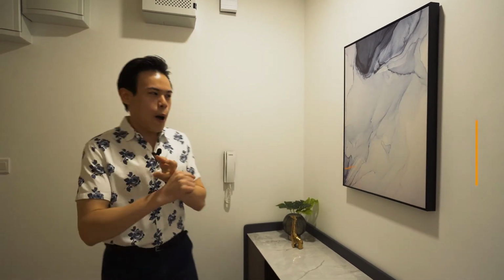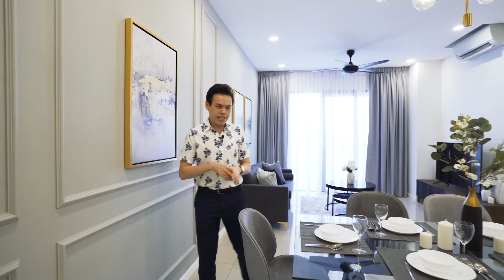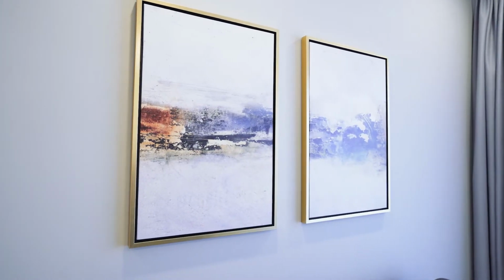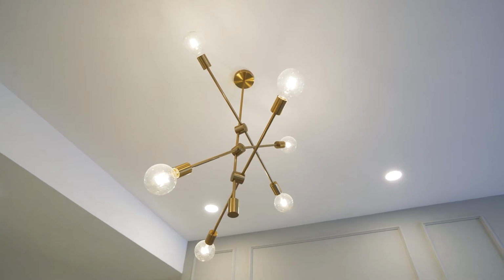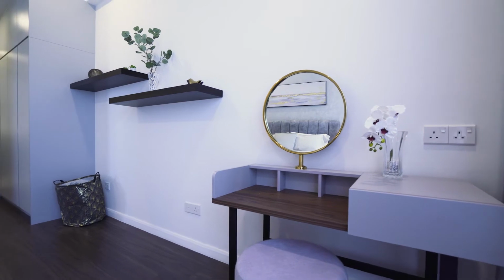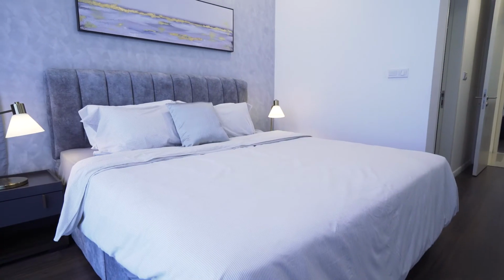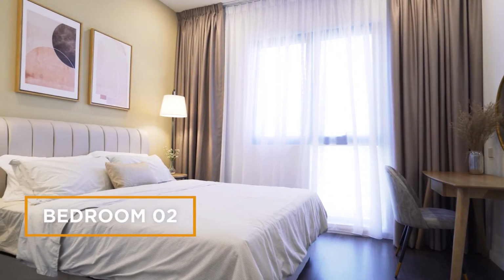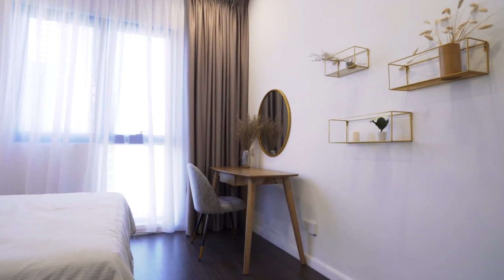Home Design with IQI Concept | Juwai IQI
Follow along our home designer from IQI Concept, as he reveals some tips and tricks on how to elevate your home with simple designs! 🖼️🎨

Who knew a different wall design could separate a space into two, each with different functions? Evolve your home - head over to IQI Concept for more home inspo! 😍